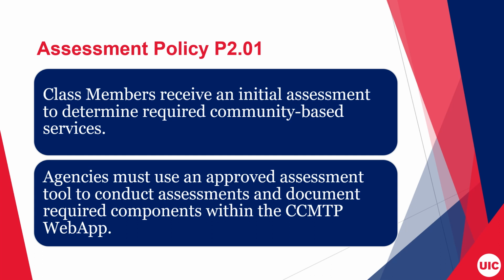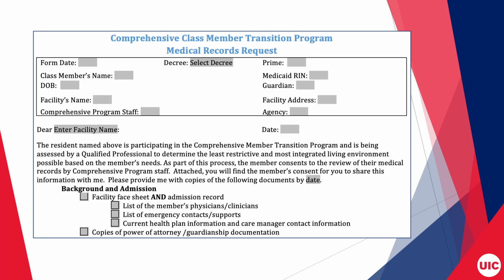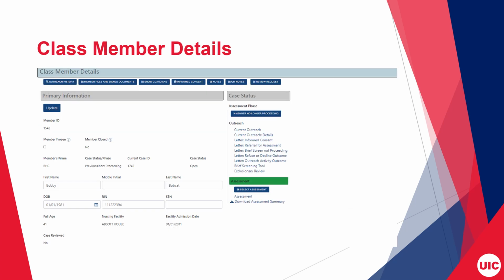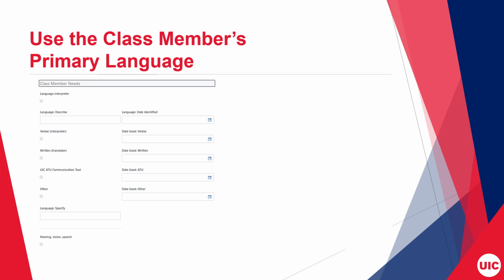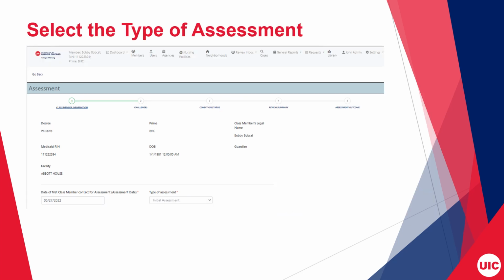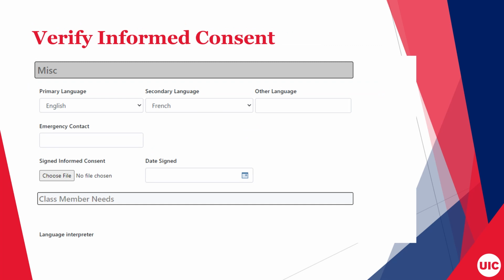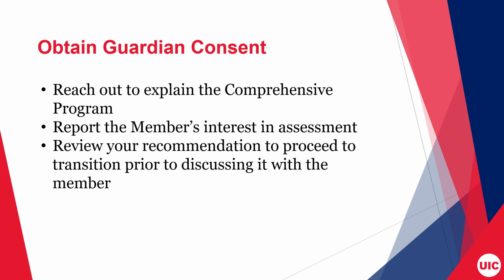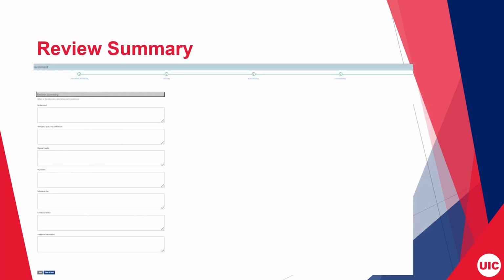T2.1 Assessment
This training will enable staff to utilize the CCMTP assessment tool effectively, incorporate clinical judgment to justify recommendations made using the assessment tool, and communicate rationale and assessment outcomes clearly.